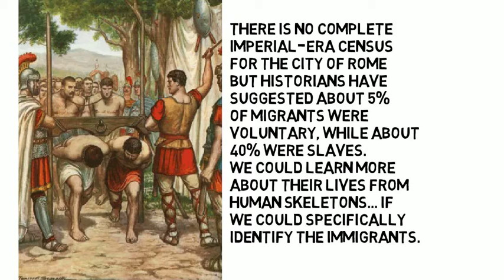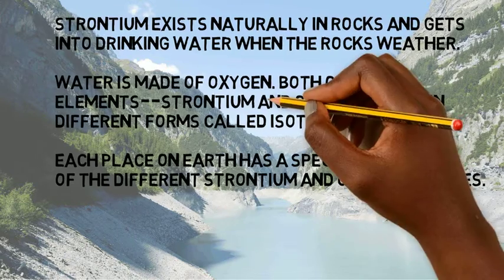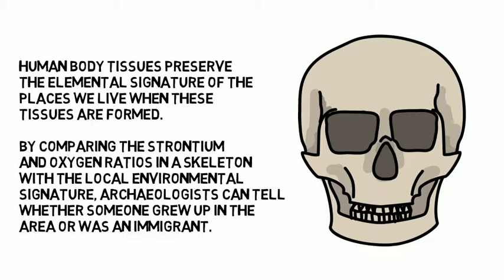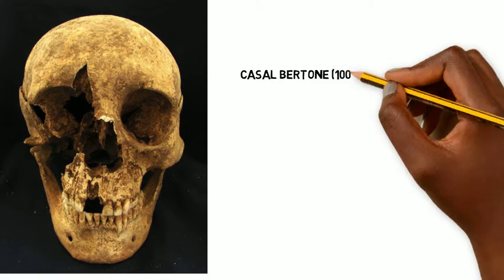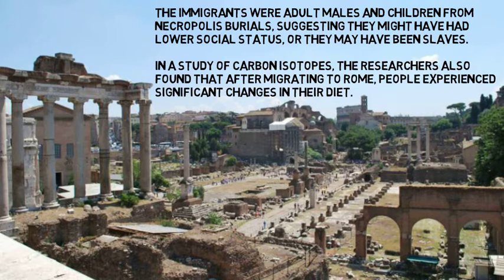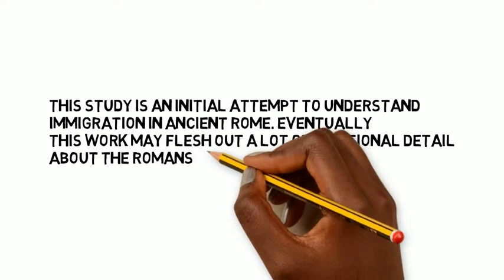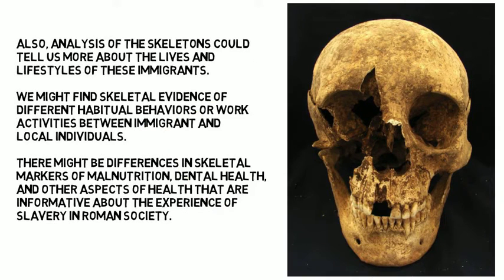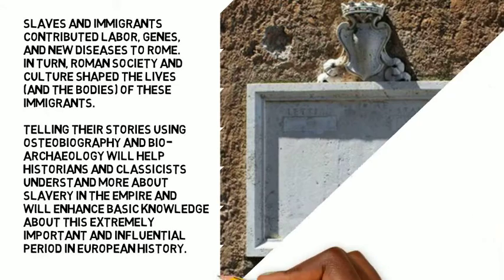All Roads Lead to Rome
Killgrove K, Montgomery J (2016) All Roads Lead to Rome: ... PLoS ONE 11(2): e0147585. doi:10.1371/journal.pone.0147585.